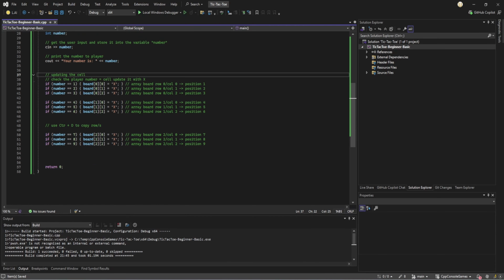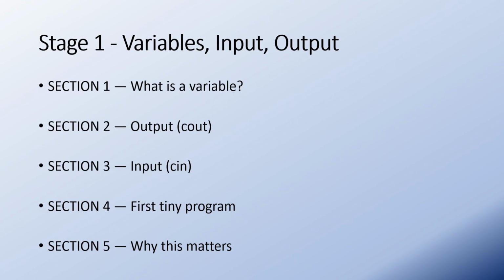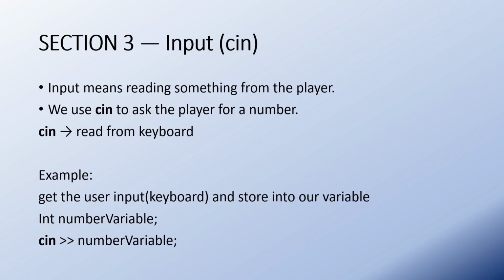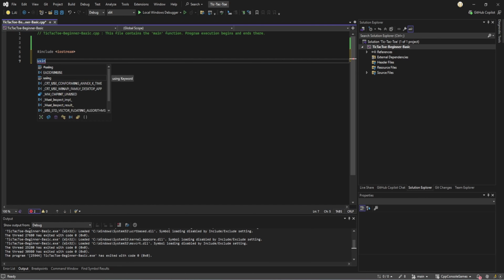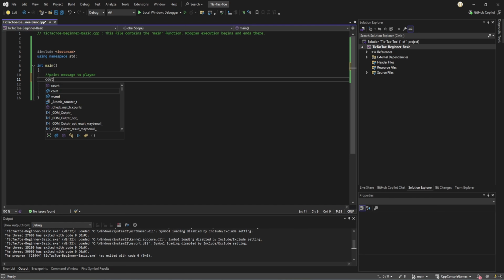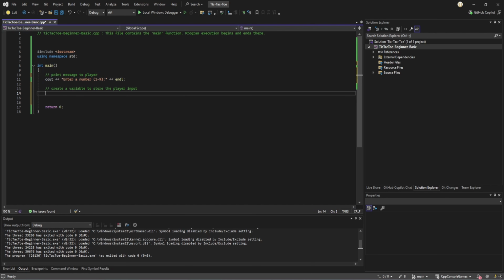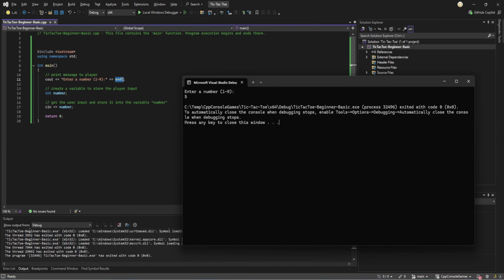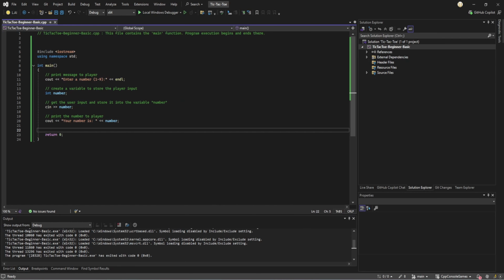Tic‑Tac‑Toe for Beginners Level 1 | Stage 1: Variables, Input & Output – Learn C++ Game Programming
Welcome to Tic‑Tac‑Toe for Beginners Learn C++ Game Programming course.
This course is designed for complete beginners who want to learn C++ by building a real, playable game from scratch.

In this first stage, we’re starting from the absolute basics: variables, input, and output.
By the end of this video, you’ll understand how to talk to the player through the console — the foundation of every game we’ll build next.